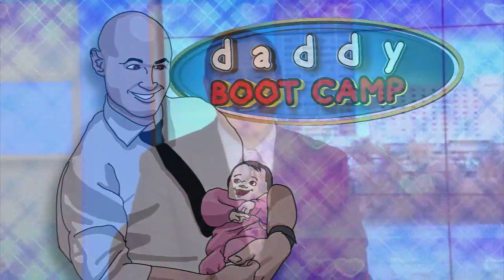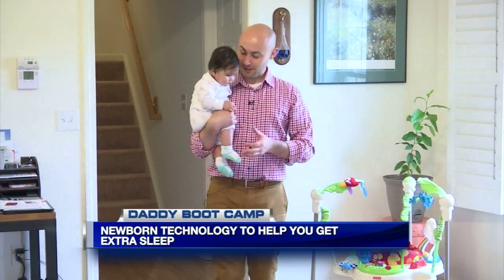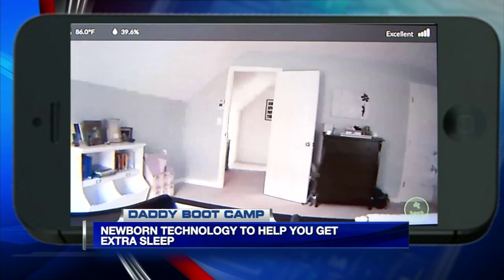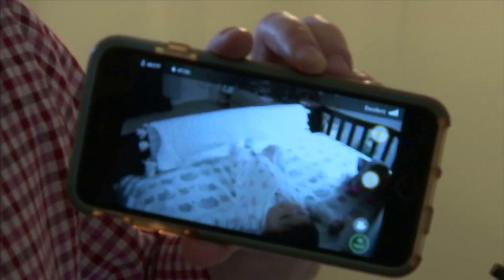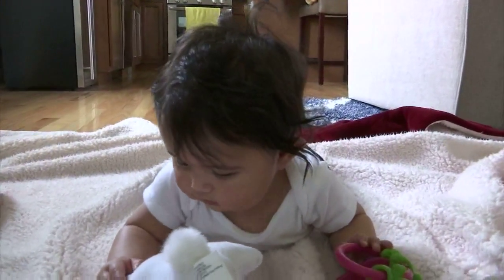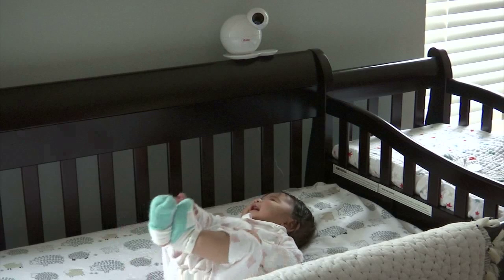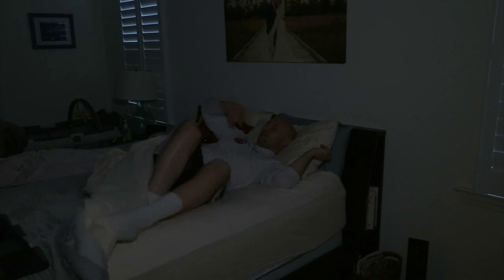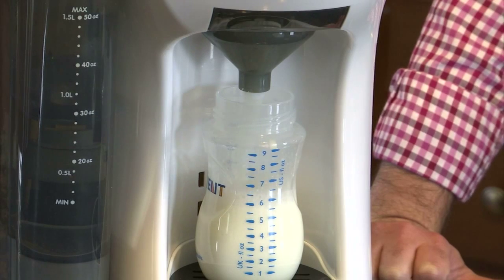Daddy Boot Camp - Testing the iBaby Monitor and Baby Brezza Formula Pro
Jacob tests out the iBaby Monitor and Baby Brezza Formula Pro.